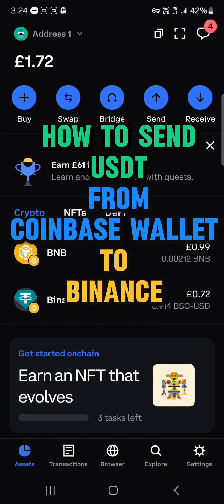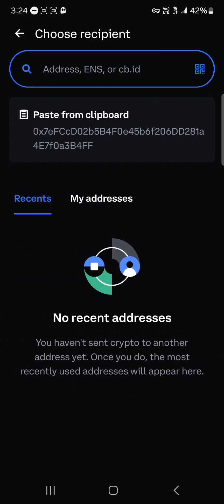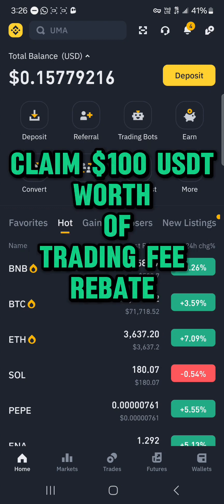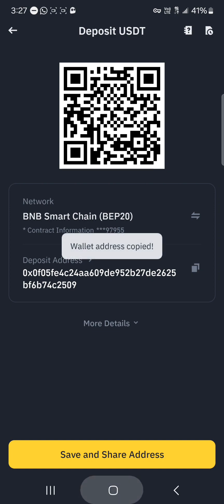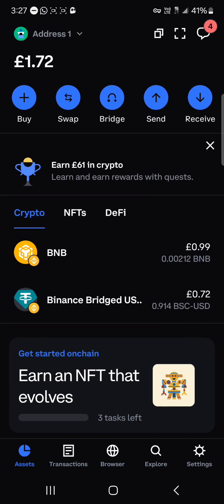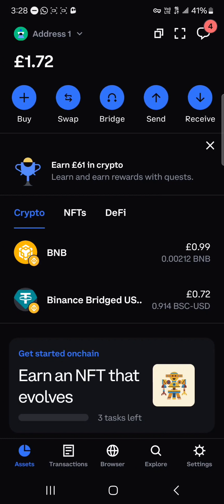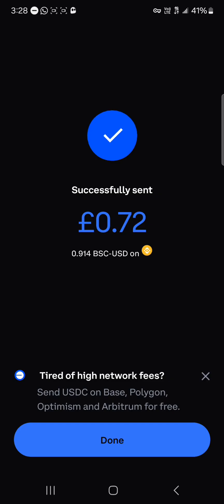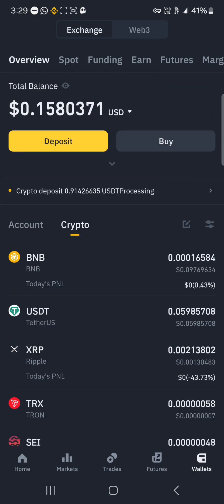How to Send USDT from Coinbase Wallet to Binance (Step by Step)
In this quick video, I will show you How to Send USDT from Coinbase Wallet to Binance step by step. Don't have a Binance account yet?

 # Comprehensive Guide: How to Send USDT from Coinbase Wallet to Binance

Are you looking to transfer USDT from your Coinbase wallet to Binance but unsure where to start? In this detailed guide, we will walk you through the step-by-step process of sending USDT from Coinbase to Binance. Whether you are a beginner or a seasoned crypto enthusiast, this tutorial will help you navigate the transfer smoothly.

## Key Points Covered in this Video:
1. **Transfer Crypto from Binance to Coinbase**: Learn how to move your cryptocurrencies between these two popular exchanges.
2. **Transfer Bitcoin from Coinbase to Binance**: Specific steps to send Bitcoin from your Coinbase account to Binance.
3. **Coinbase to Binance Transactions**: Understanding the process of transferring funds from Coinbase to Binance.
4. **Send Crypto from Coinbase to Binance**: Detailed instructions on sending various cryptocurrencies from Coinbase to Binance.
5. **Use of Coinbase Wallet**: Utilize the Coinbase wallet efficiently for your transactions.
6. **Send Bitcoin from Coinbase to Binance**: Step-by-step guide on sending Bitcoin from your Coinbase wallet to Binance.
7. **Coinbase Wallet App Usage**: Exploring the functionalities of the Coinbase wallet app.
8. **Sending Bitcoin from Coinbase**: How to initiate and complete a Bitcoin transfer from Coinbase.
9. **Transfer Crypto from Binance to Coinbase**: Reverse transfer process from Binance to Coinbase.
10. **Sending Crypto from Binance to Coinbase**: Easy ways to send different cryptocurrencies from Binance to Coinbase.
11. **Understanding Coinbase Wallet**: Insight into the features of the Coinbase wallet.
12. **Transfer from Coinbase to Binance**: Detailed overview of transferring assets from Coinbase to Binance.

Whether you are diversifying your crypto portfolio, making strategic moves, or simply managing your assets, transferring USDT or any other crypto from one platform to another can be a pivotal step. By following our guidance, you will gain confidence in executing these transactions independently.

Master the art of managing your digital assets effectively with our step-by-step instructions.

Don't miss out on this valuable tutorial that will empower you to navigate the complexities of crypto transfers between Coinbase and Binance effortlessly. Take control of your digital assets and make informed decisions with this insightful video guide.